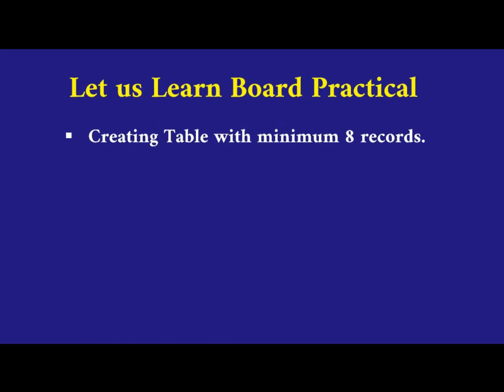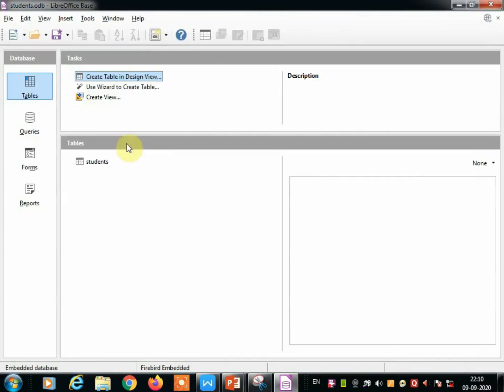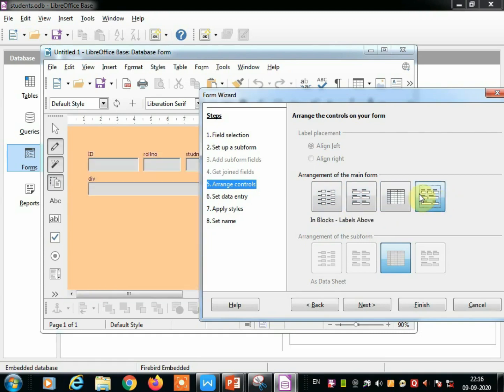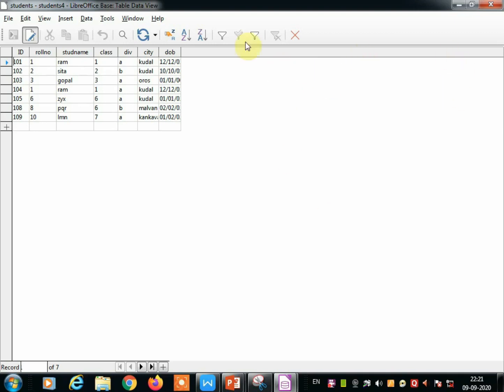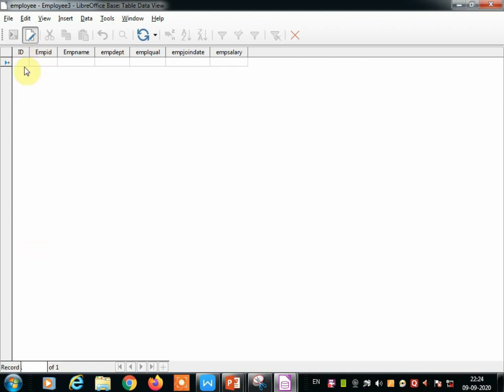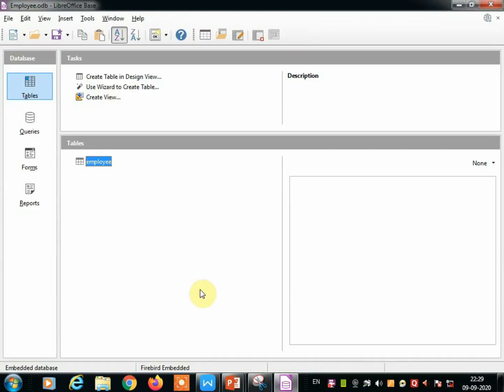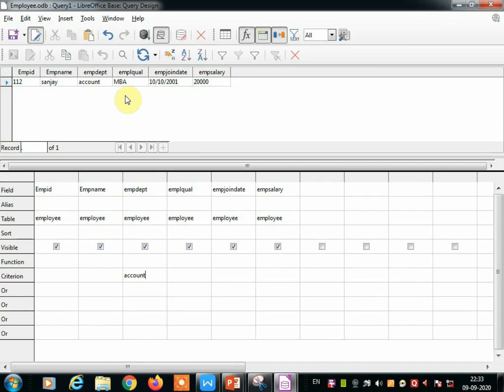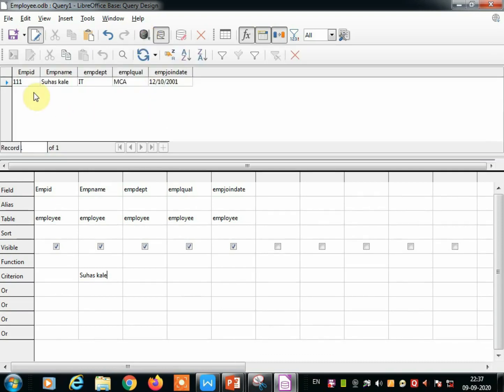Practical On Libreoffice